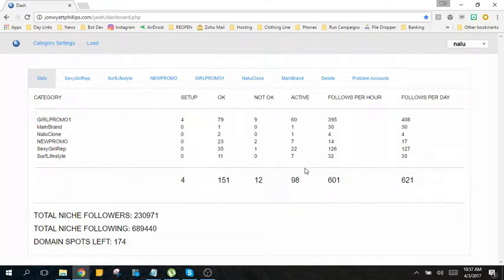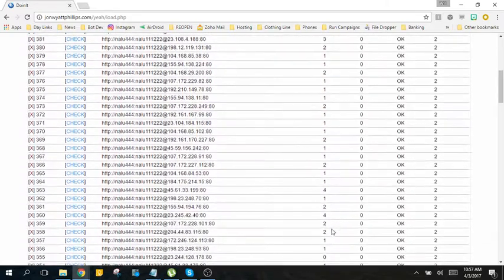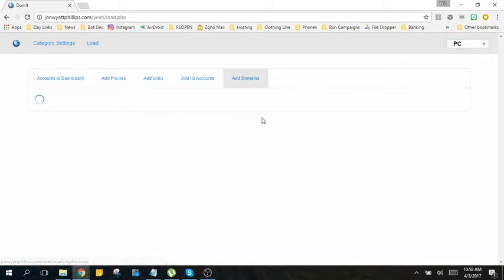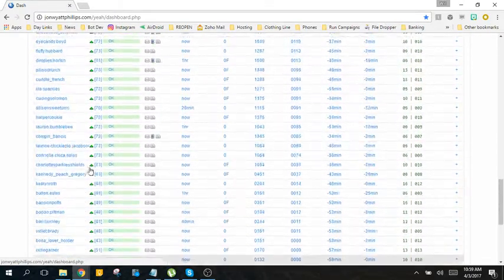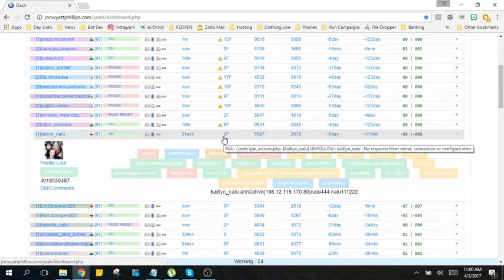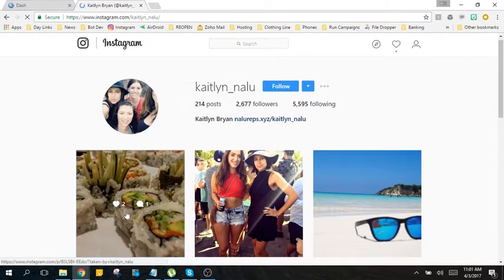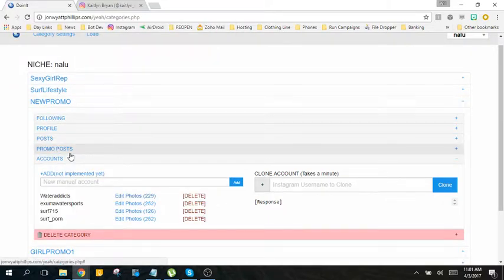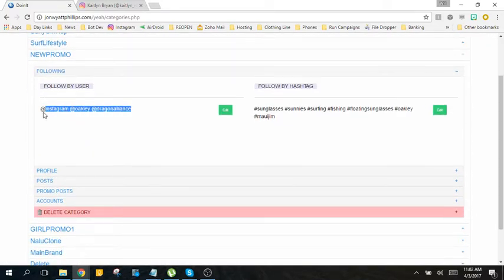Dashboard Program Summary